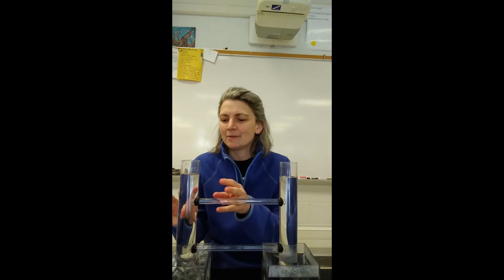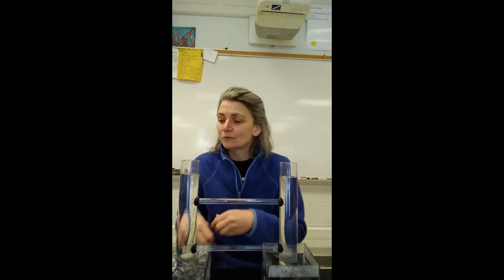Density Currents Demo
A brief demo to show how cold water sinks and warmer water rises.  Energy is transported through the ocean water by density currents caused by temperature differences and salinity differences.